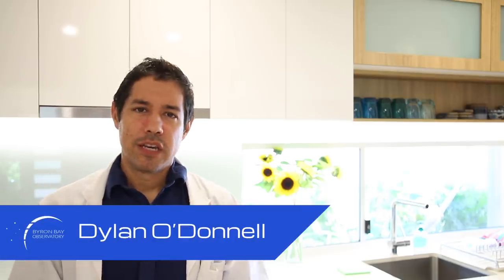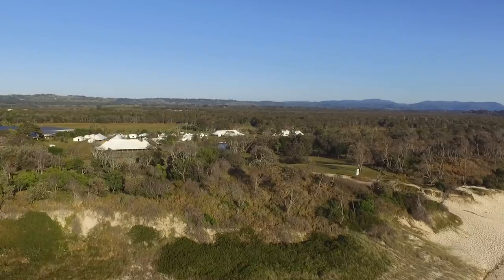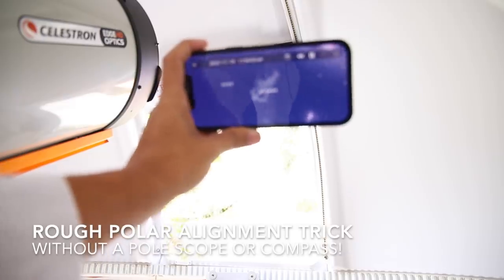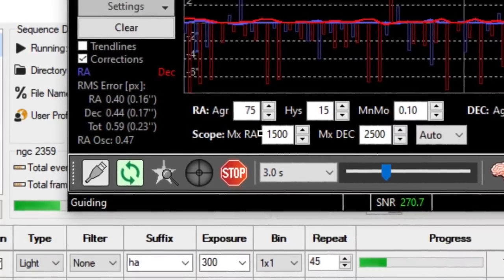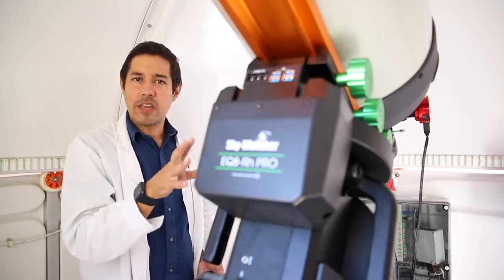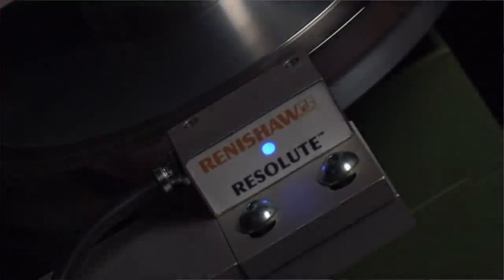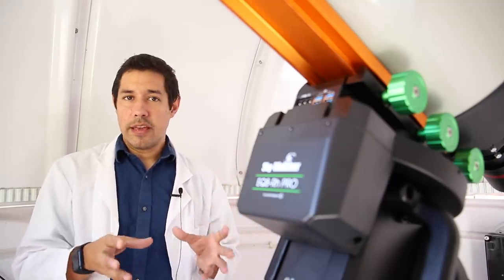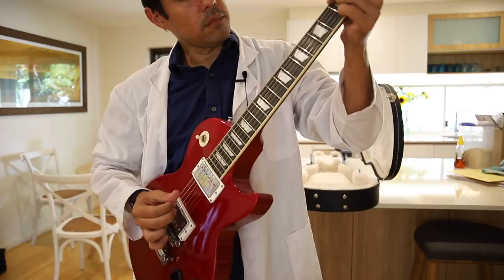What Are Encoders Anyway? Skywatcher EQ8Rh-Pro First Impressions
Have you noticed that mount owners often look like their mounts? Mine is big and black. My first impressions of the new mount in the observatory and a couple of test shots!

EQUIPMENT LIST
Celestron 11" Edge HD Telescope

Video from Renshaw Industries